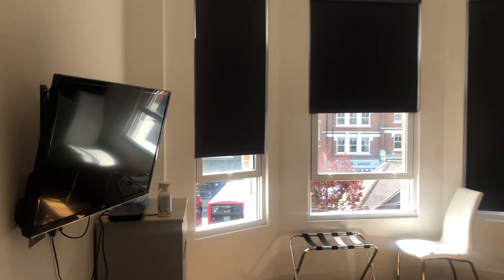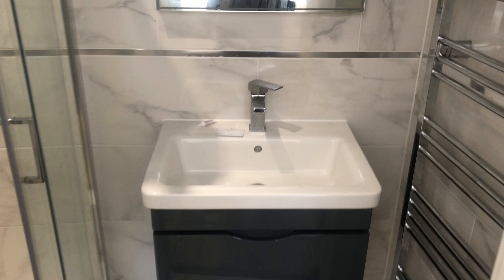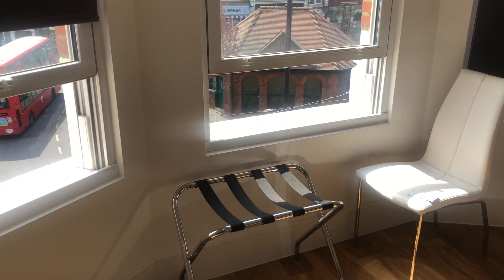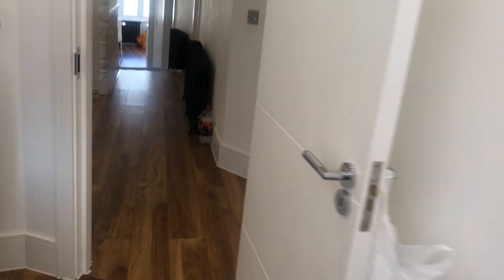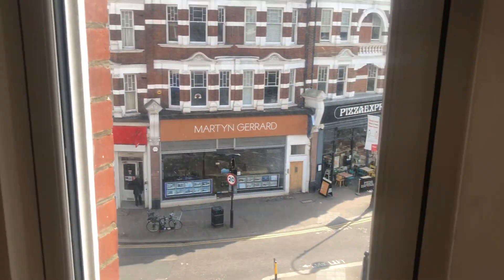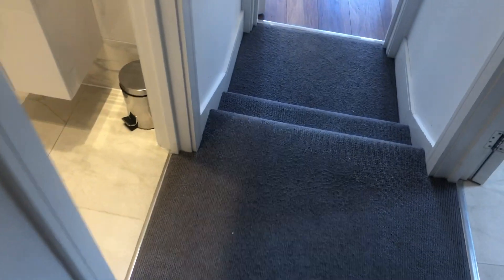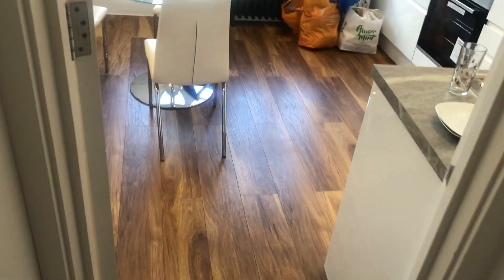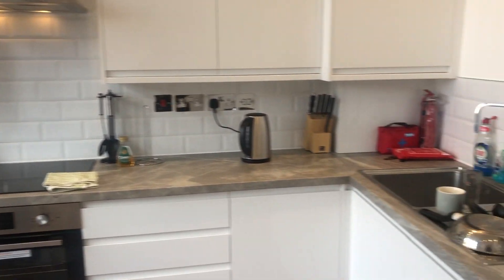2-Bedroom Apartment in Haringey - Spotahome (ref 426772)